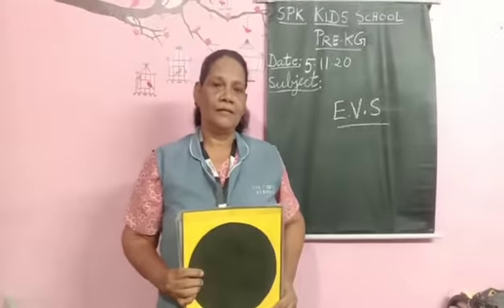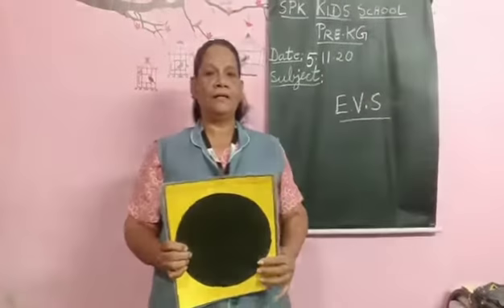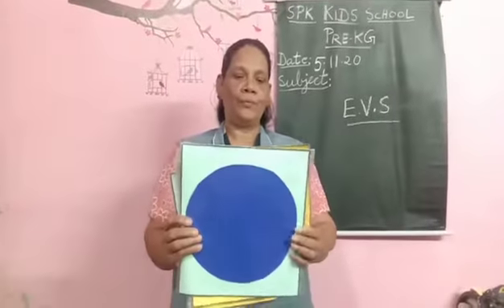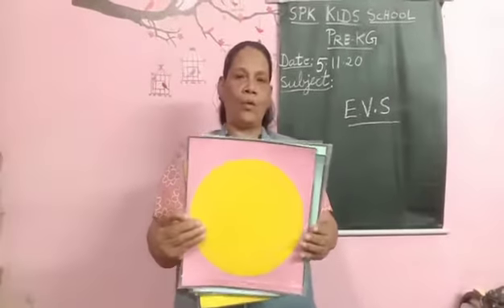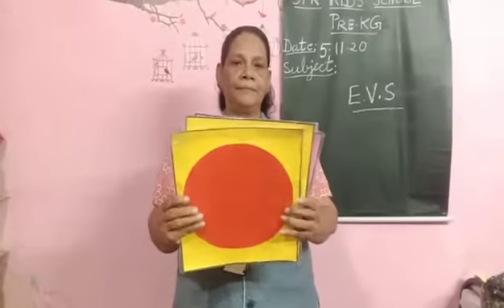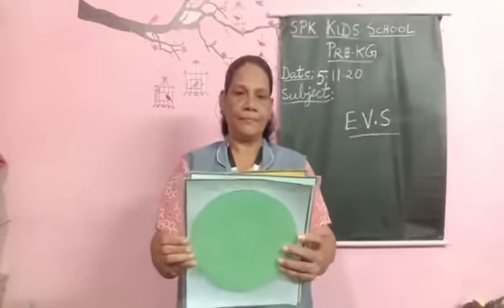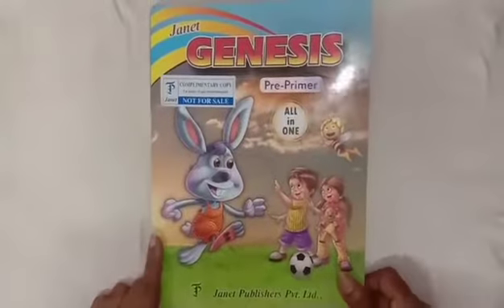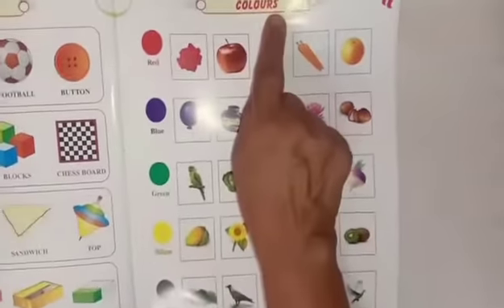​SPK KIDS SCHOOL- EVS- PRE-KG - PICTURE READING- MRS. TERESA DAVEY- 05.11.2020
Video from SPK KIDS SCHOOL